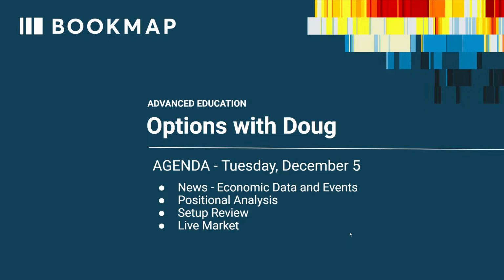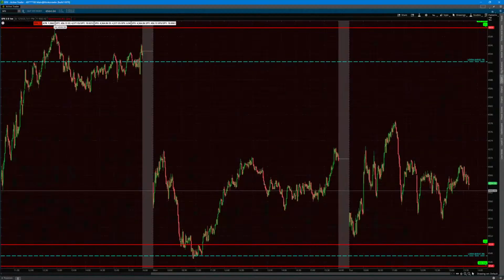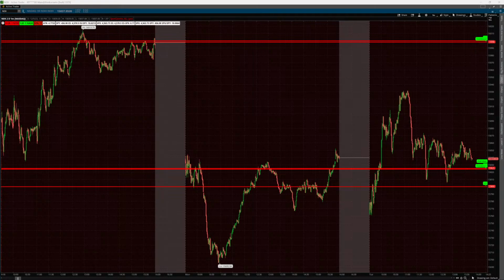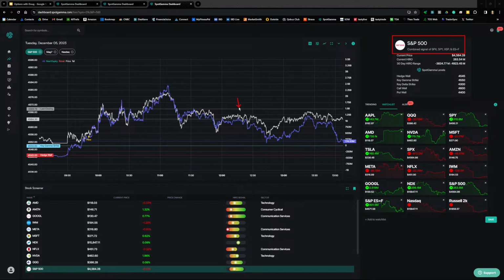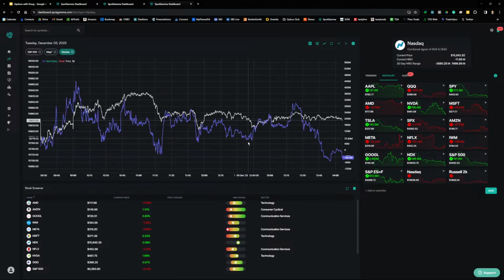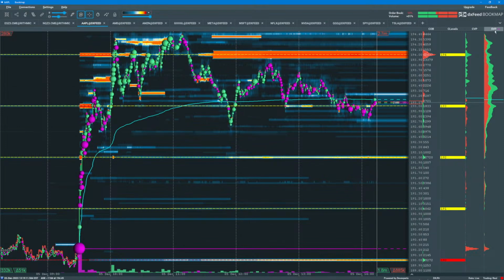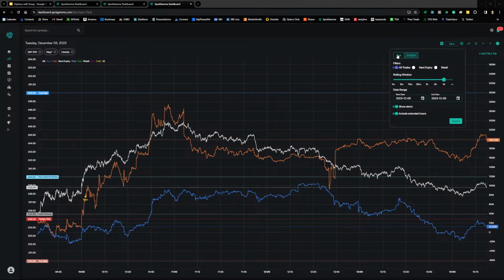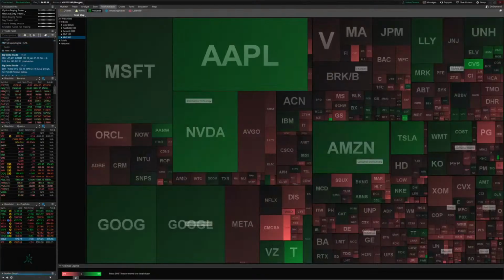Trade Options likes a pro using Bookmap | Doug Pless